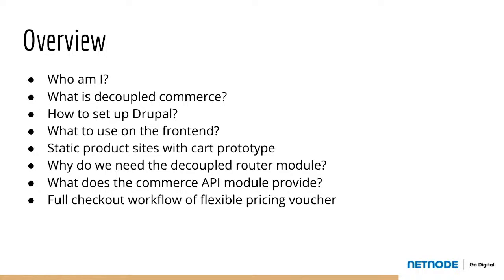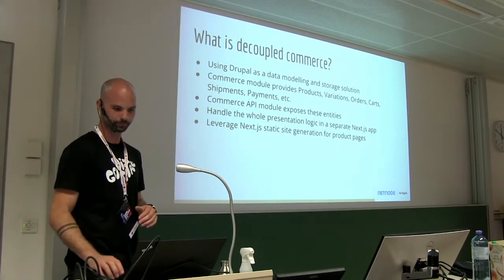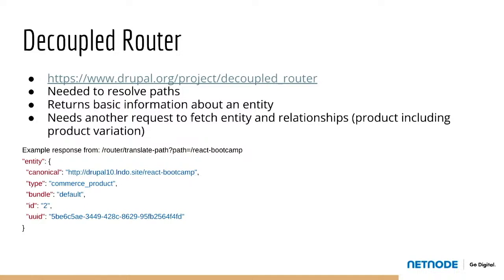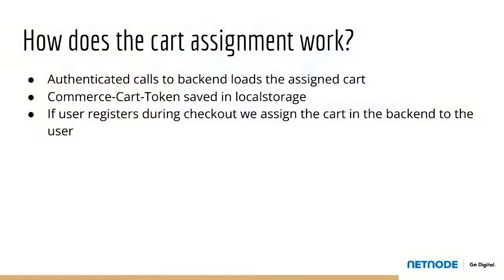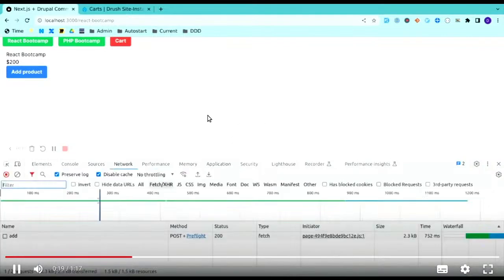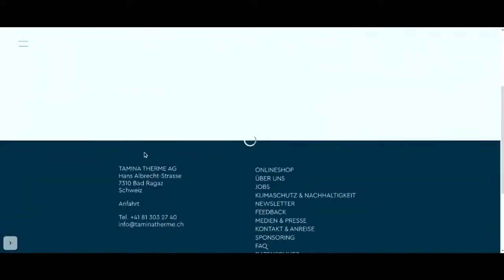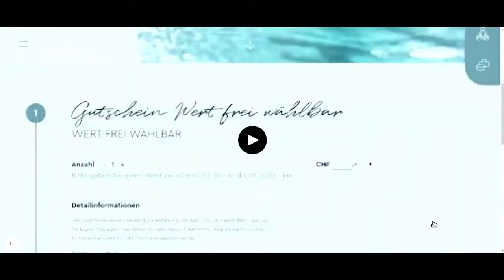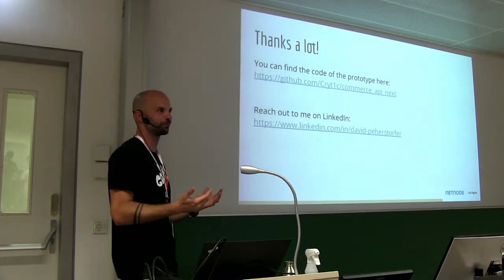Commerce Decoupled - NextJS and the commerce_api module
by David Peherstorfer

In this presentation, the use of Nextjs and the Drupal commerce_api module for creating a decoupled webshop will be explored. Statically generated pages for products and and product variations will be focused on, as well as the addition of products to the cart, handling amounts, and deleting order items. Products with flexible pricing will also be discussed, as well as the management of anonymous and user-assigned carts. The registration process during checkout will also be examined, with an emphasis on creating a seamless and efficient user experience for customers. Throughout the presentation, best practices and tips for creating a successful decoupled webshop using Nextjs and the Drupal commerce_api module will be shared. Finnally, a real-life example of a webshop that has successfully implemented this approach will be presented. By the end of the presentation, attendees will have a clear understanding of how Nextjs and Drupal commerce_api can be integrated to create a decoupled webshop that is both flexible and provides a great user experience. It will also provide you with the tools and knowledge needed to create your own decoupled webshop using these technologies.